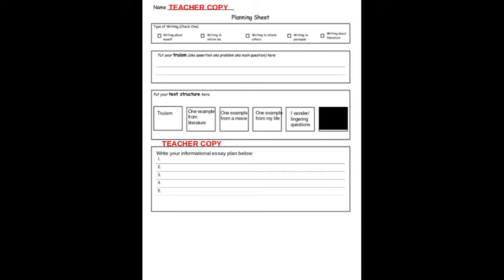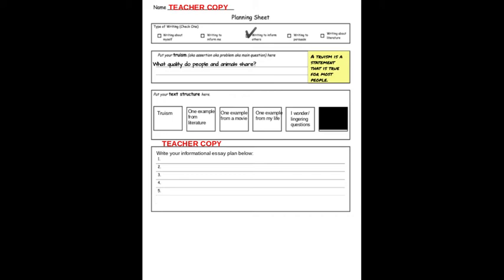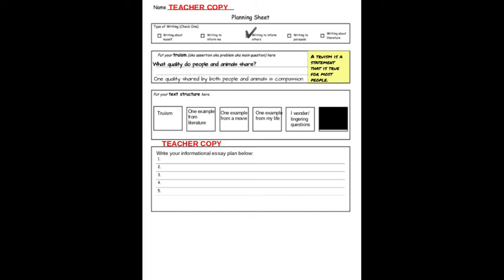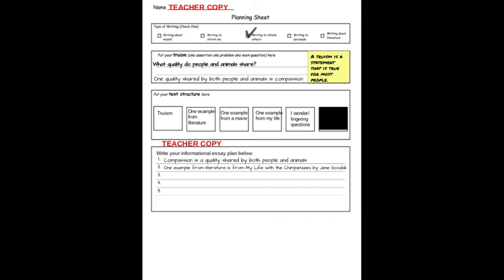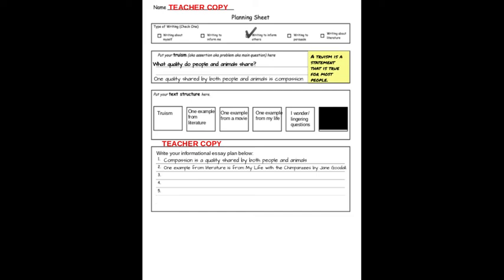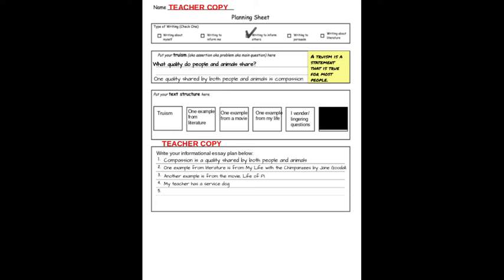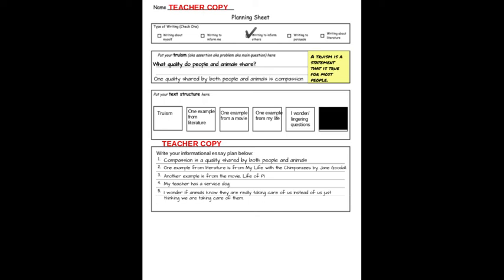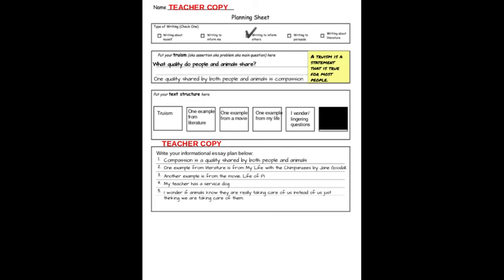6th grade Informational Essay Video